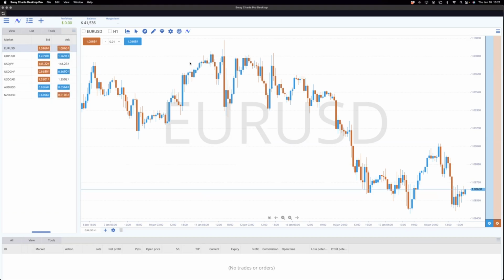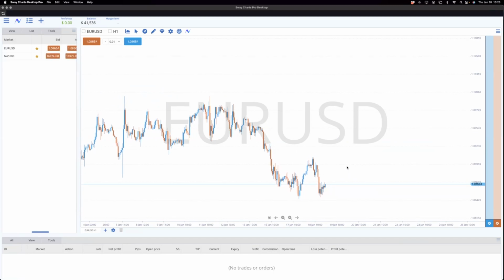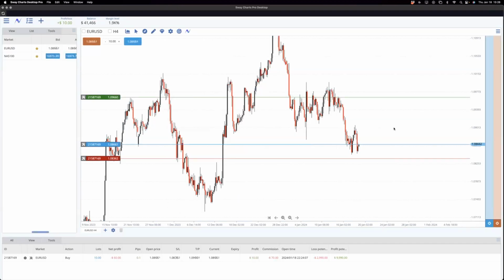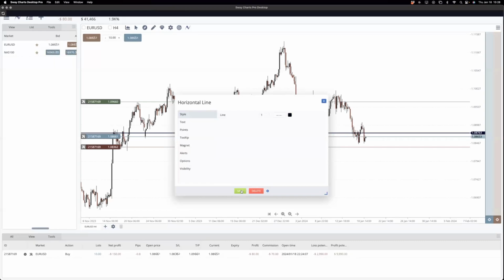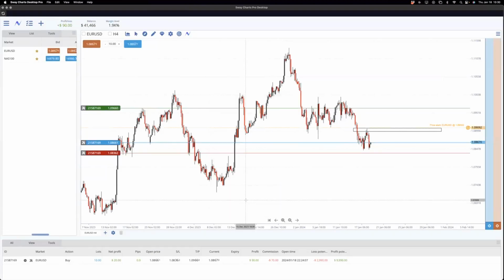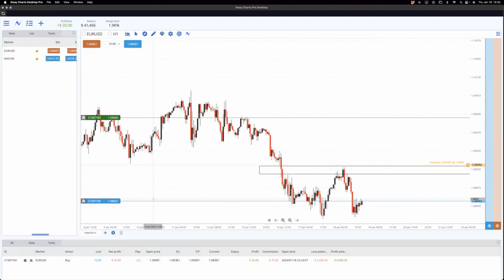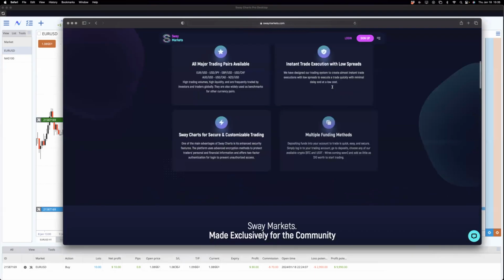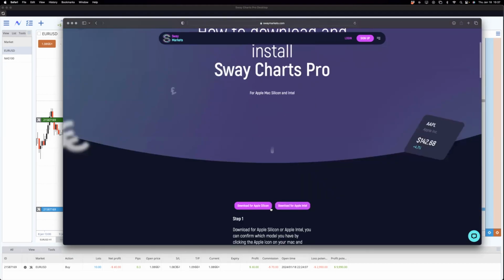How To Download & Use SwayChartsPro*DESKTOP*